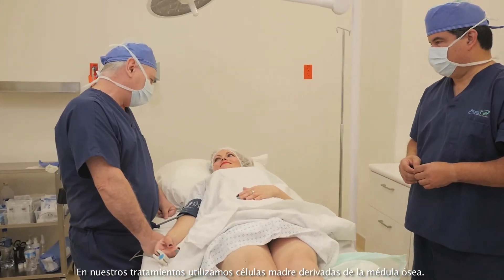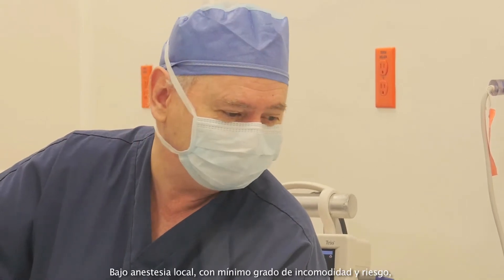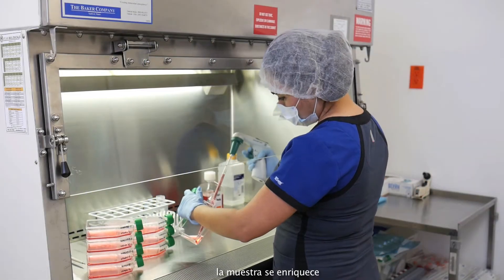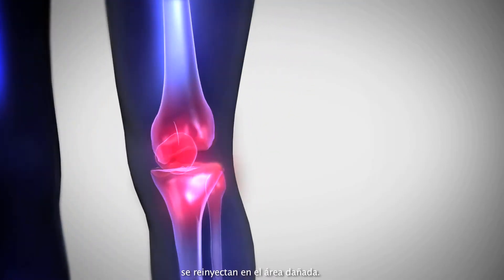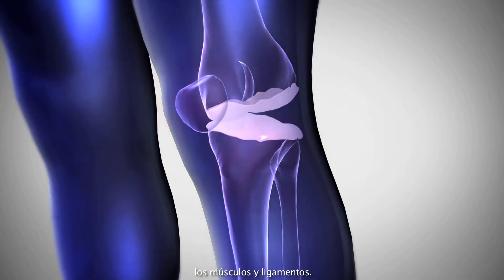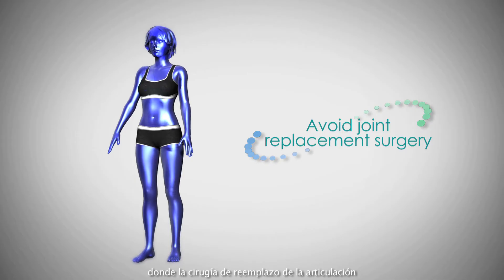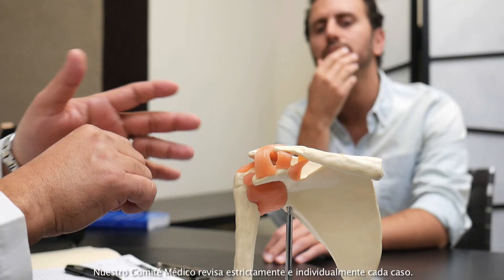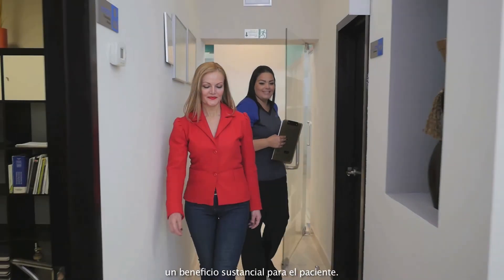Tratamiento Intraarticular con Células Madre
Descripción de un tratamiento intraarticular con células madre para rodillas, hombros, tobillos o codos.

Contáctanos para conocer cómo la terapia con células madre puede ayudarte a mejorar tu calidad de vida.

Description of an intrarticular stem cell treatment for Knees, Shoulders, ankles or elbows.

When making an important medical decision, it is essential to do extensive research to make sure you make the right decision. We invite you to talk to our patients and hear their stories.